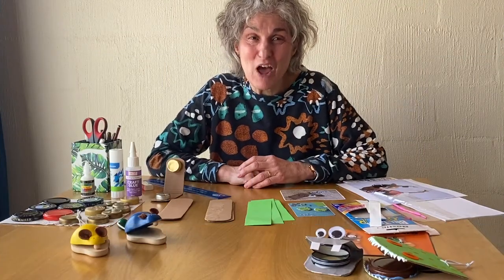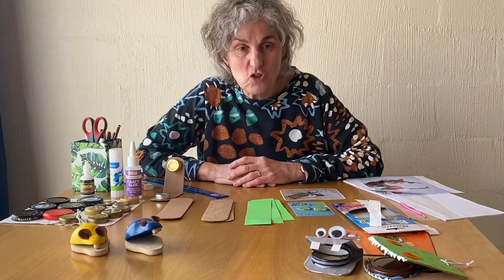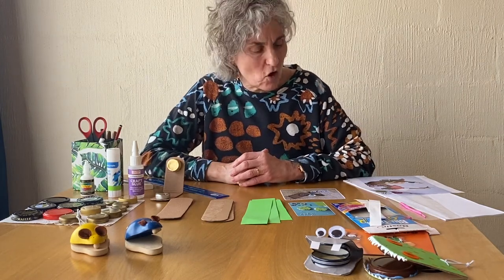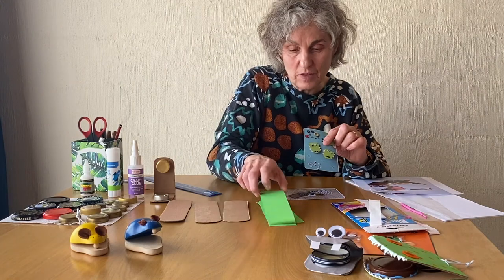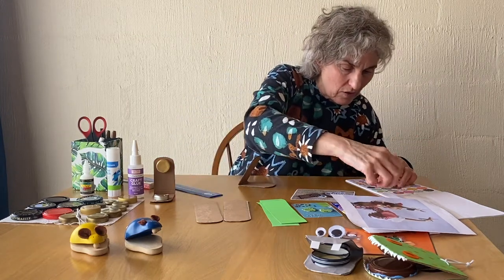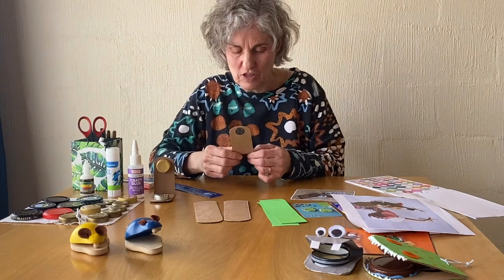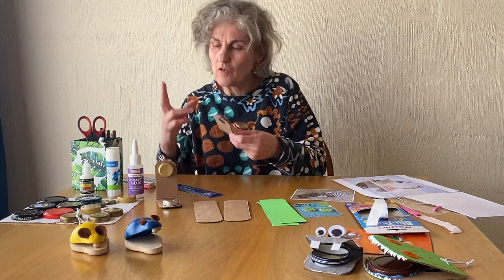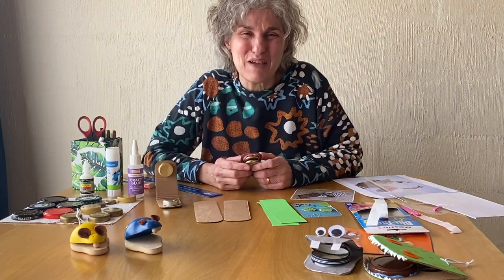Make your own castanets with June 🎵🎼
Castanets are a percussion instrument from the same family as drums. June will show you how to make your own ones with materials you have at home and run a full show! 🎵🎤